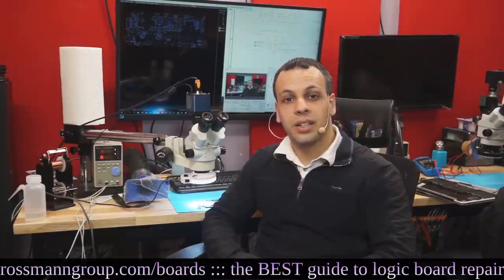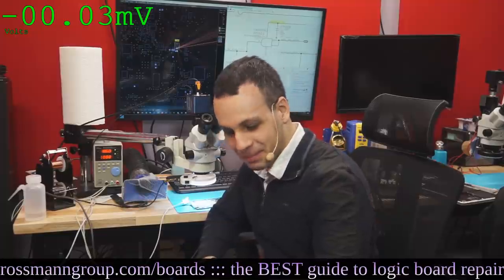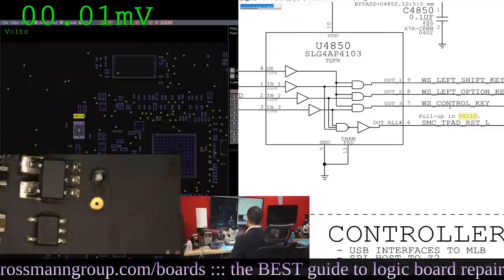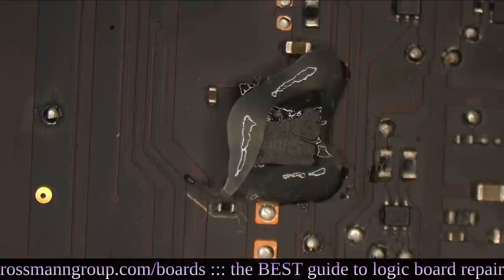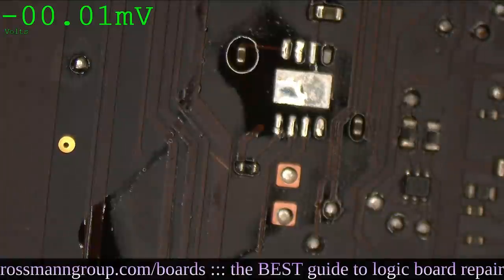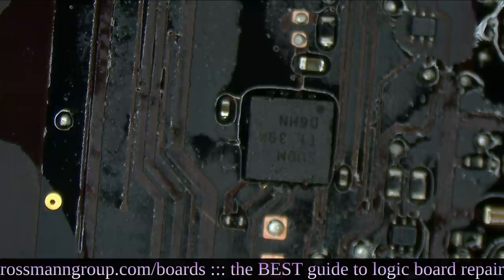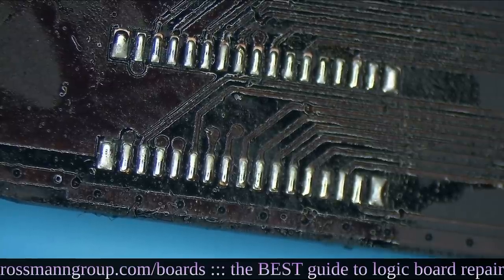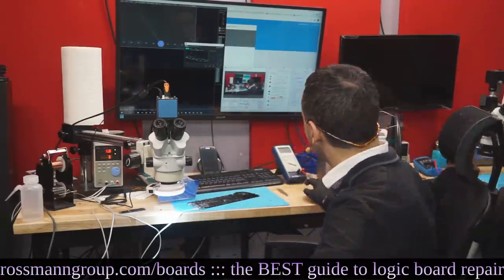Macbook Pro no green light on charger